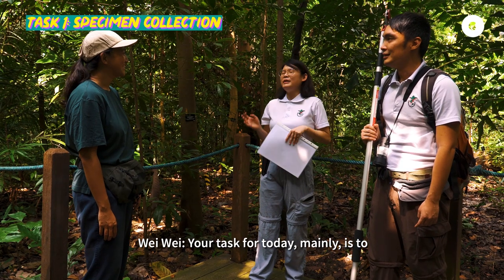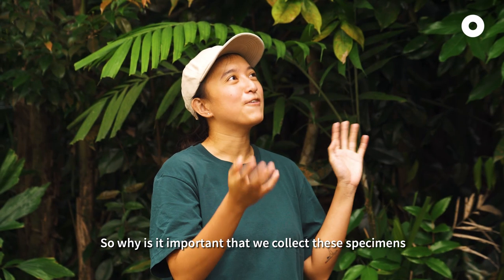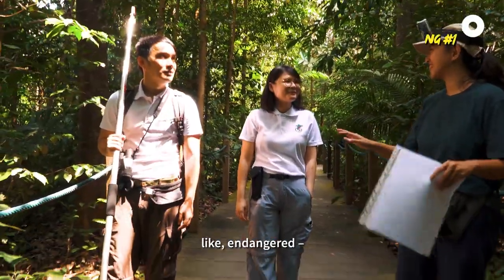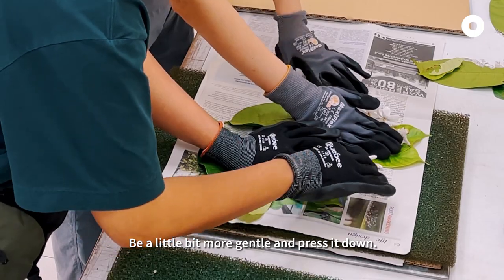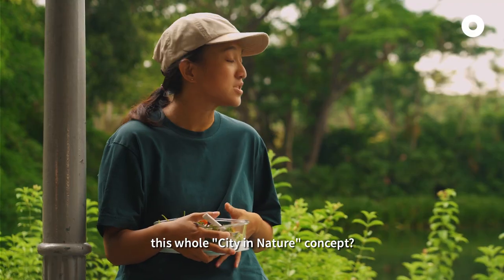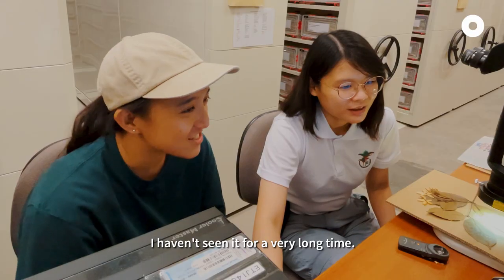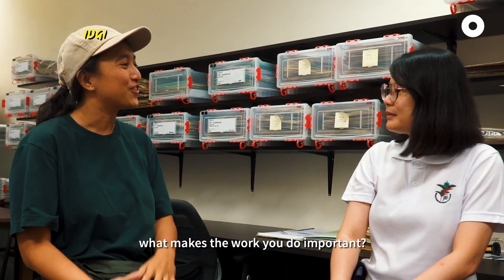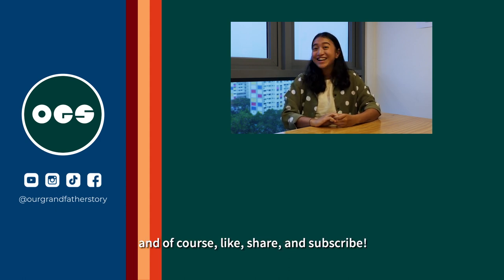Behind The Scenes of Singapore Botanic Gardens' Herbarium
As part of the Hidden Hustles series, Wenqi from @OGS.Official partners up with Wei Wei (Senior Researcher, Singapore Botanic Gardens) on a field trip to collect and study plant specimens from the Rain Forest at Singapore Botanic Gardens. Find out what goes on behind the scenes in this exclusive access to the Herbarium!

The Singapore Botanic Gardens Herbarium houses a main collection of about 750,000 herbarium specimens, as well as a supporting spirit collection.